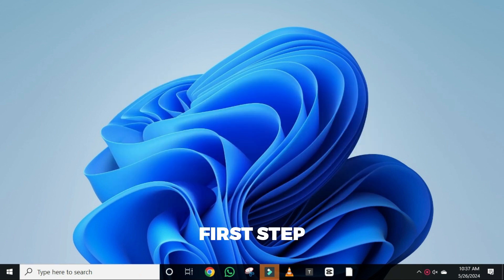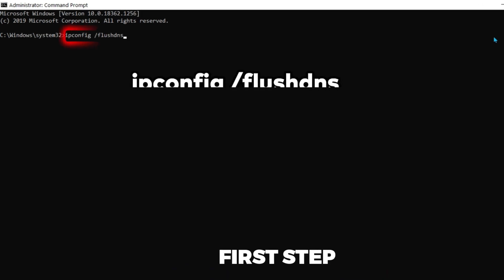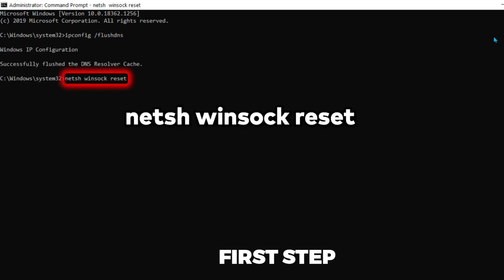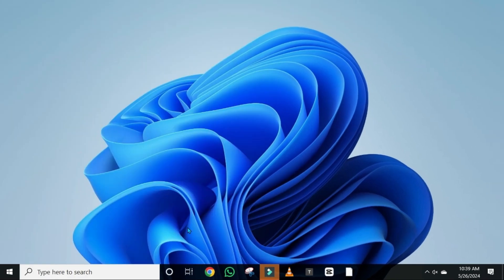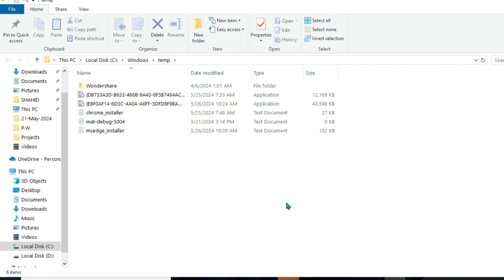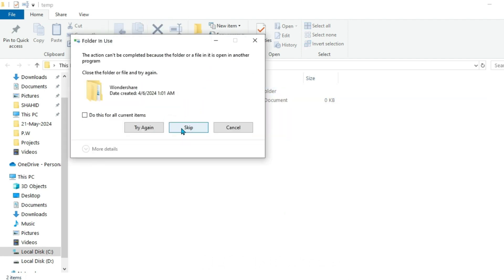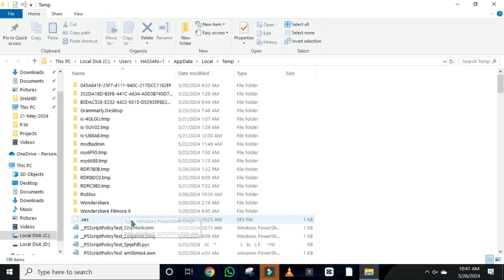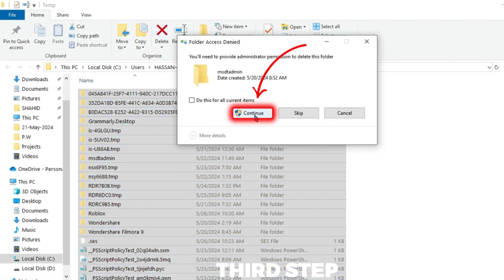How To Fix Unexpected Client Behaviour Roblox (2025 New Method)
In this Tutorial you'll learn How To Fix Unexpected Client Behaviour Roblox in 2025.

🎮🚫 Title: How To Fix Unexpected Client Behaviour in Roblox (EASY GUIDE)

📌 Video Description:
Encountering the frustrating "Unexpected Client Behaviour" error in Roblox? This easy guide will walk you through the steps to fix this issue and get back to your game without any disruptions.

Join us as we cover:

Common causes of the "Unexpected Client Behaviour" error
Step-by-step troubleshooting to resolve the issue
Clearing cache and temporary files
Reinstalling Roblox for a fresh start
Additional tips to prevent this error in the future
🛠️✅ Get back to gaming without interruptions!
Watch the video to learn how to fix the "Unexpected Client Behaviour" error in Roblox and enjoy a smooth gaming experience.

By The End Of This Tutorial, You'll Have a Fully Known By How To Fix Unexpected Client Behaviour Roblox